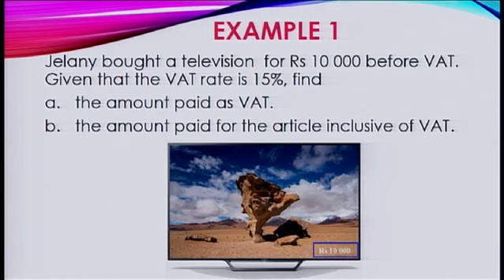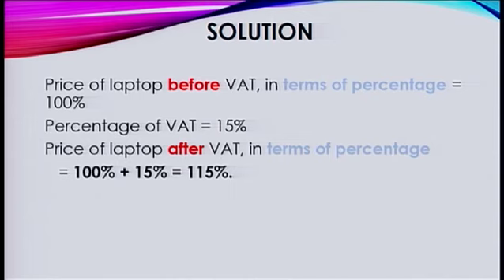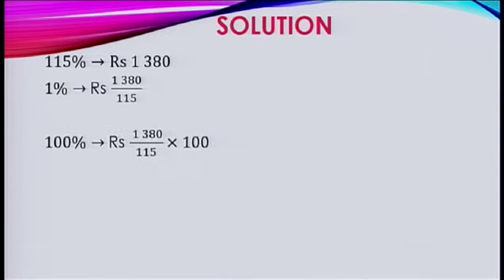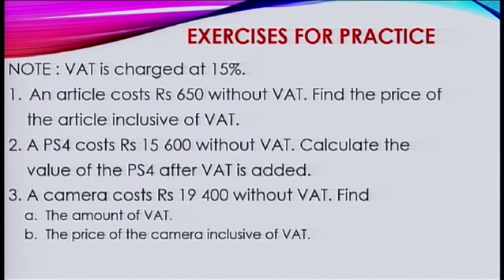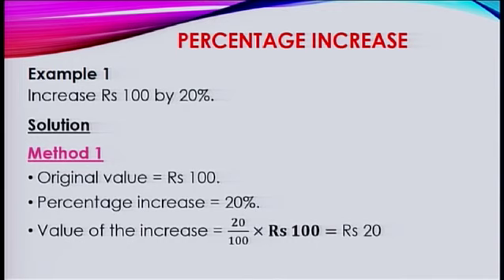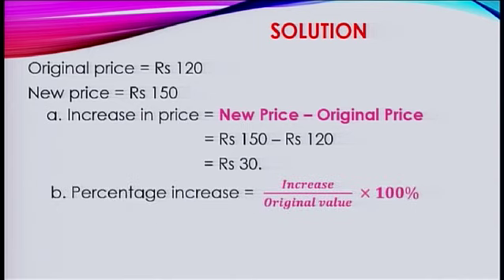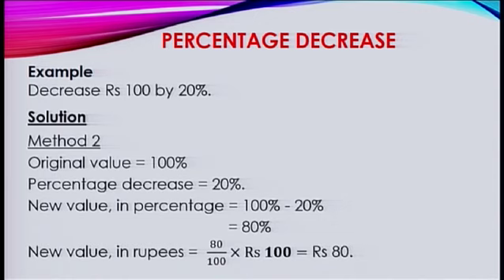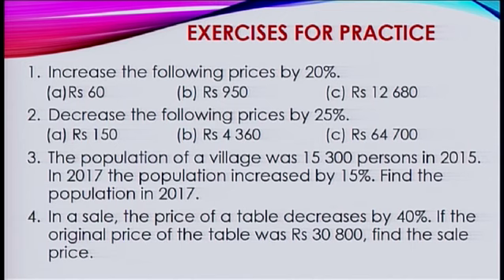Mathematics G8 Personal Household Finance pt 1